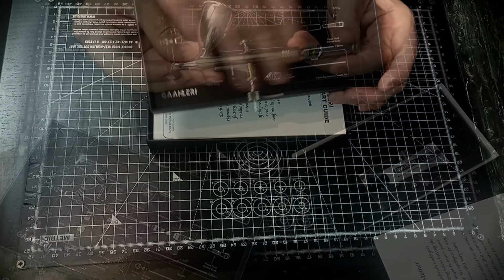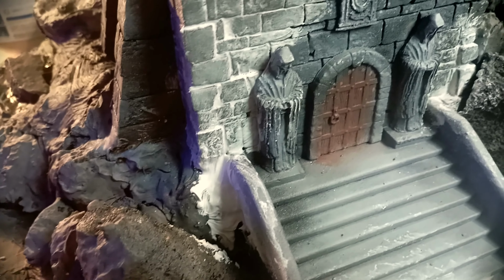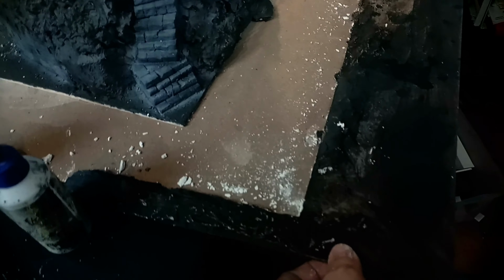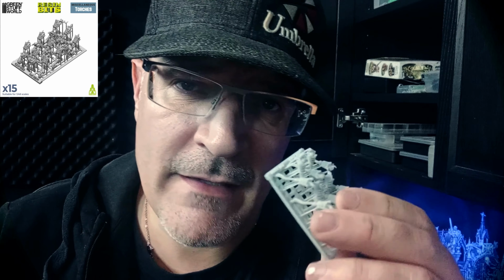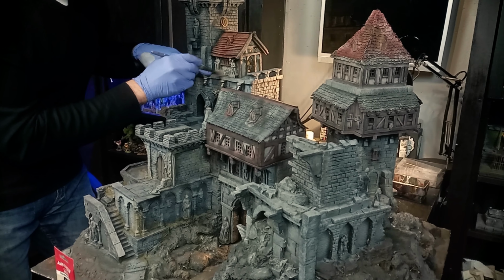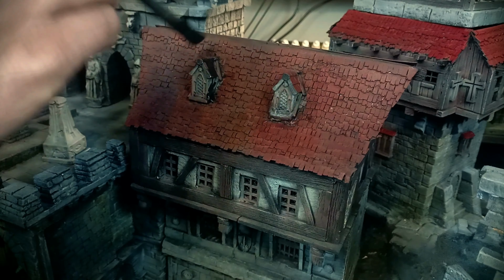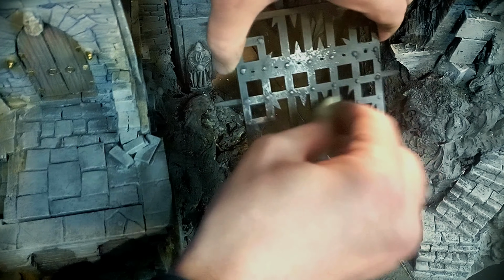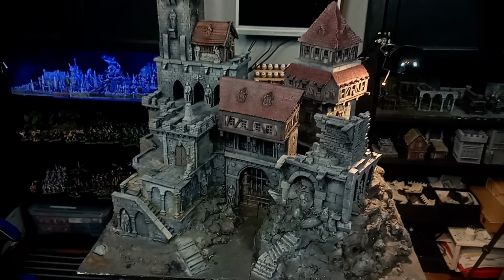WARHAMMER KEEP: Step-by-step Airbrushing and Brushwork to Achieve the EPICNESS! | The Keep - ep.#22